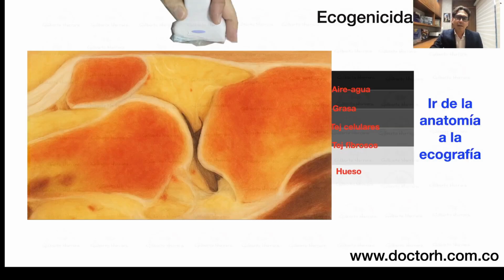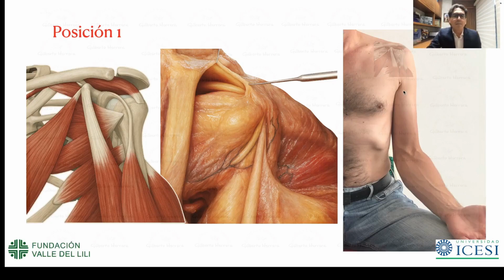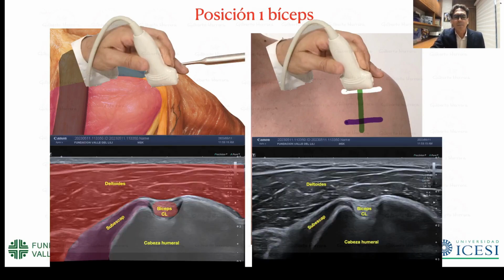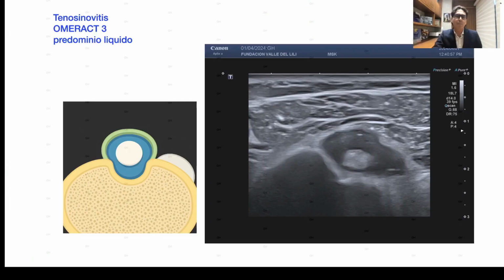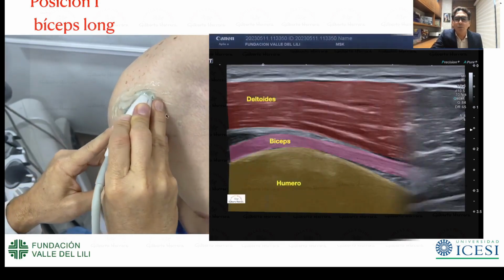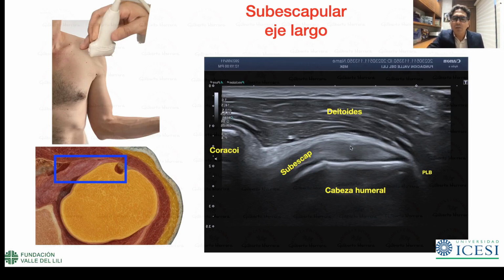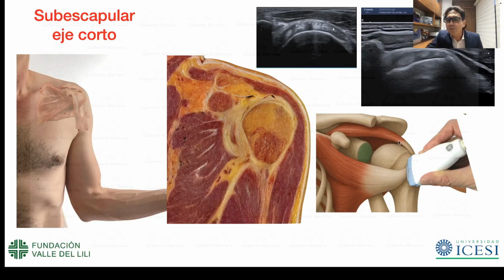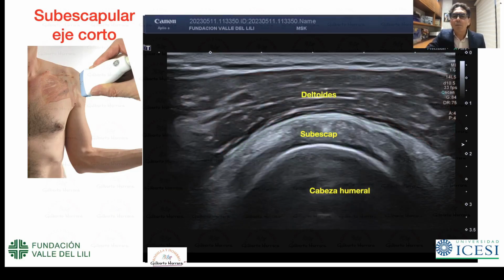Ultrasound Evaluation of Shoulder 1